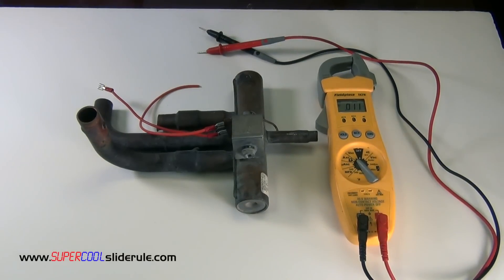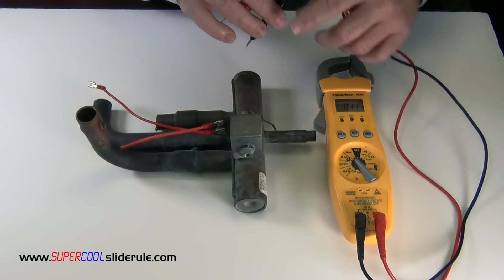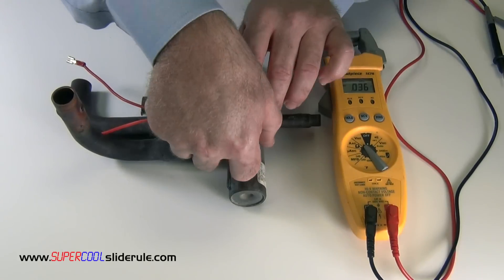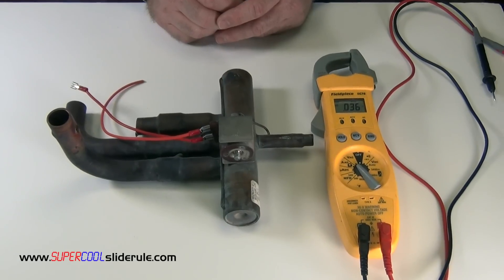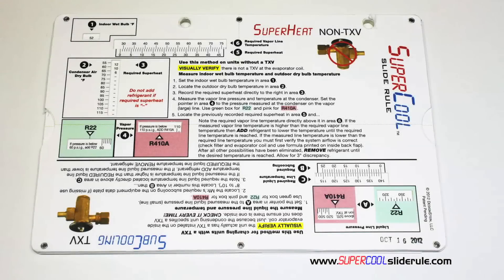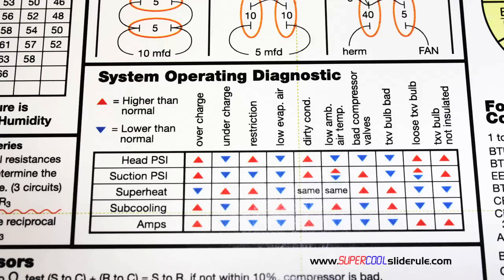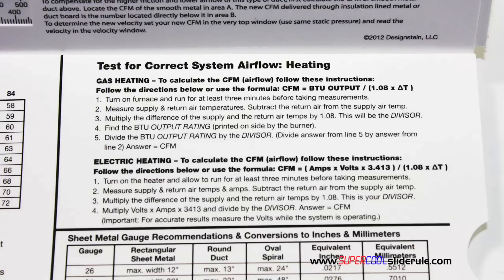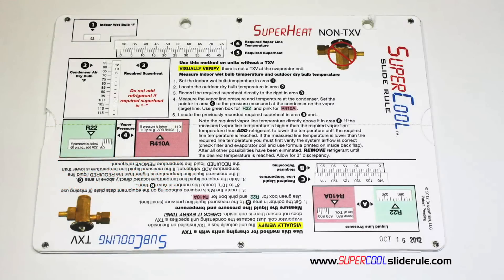How to replace a Reversing Valve & test a Solenoid Coil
-- This video tutorial will illustrate how to replace a reversing valve and test a solenoid coil.